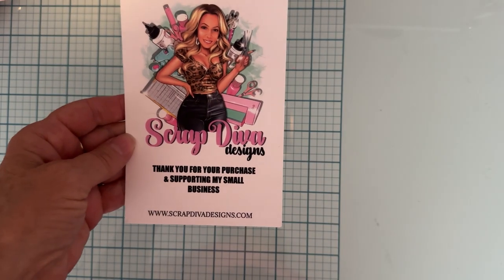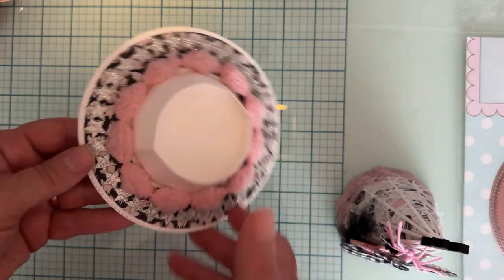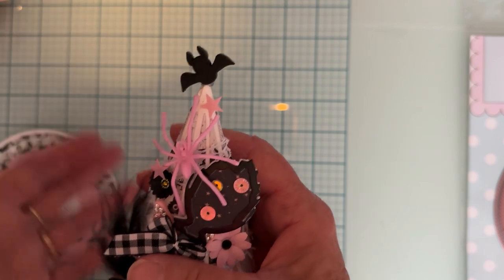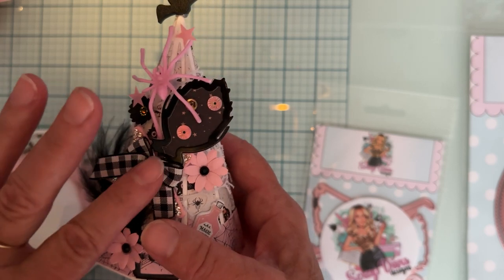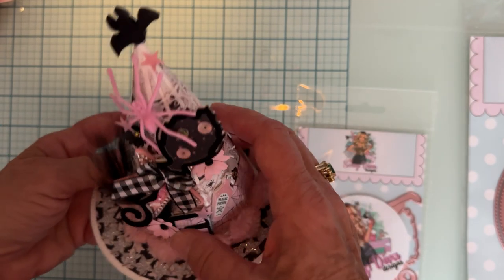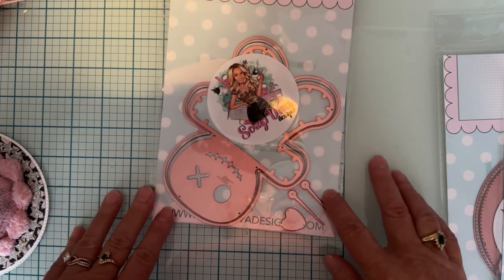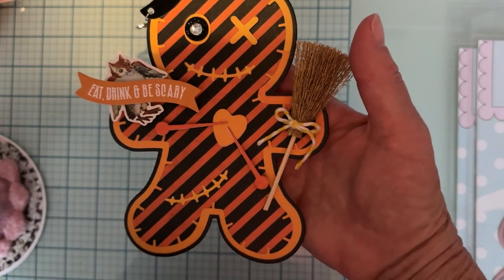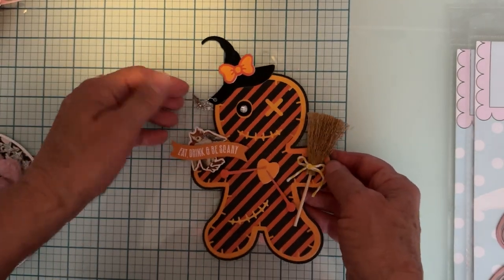Project shares using scrapdivadesigns /voodoo doll/witch hat box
Thank you very much watching and supporting my channel.

Be sure to follow along with me on Instagram also